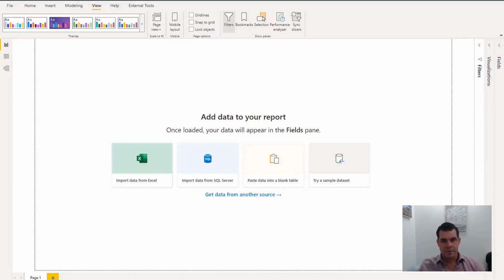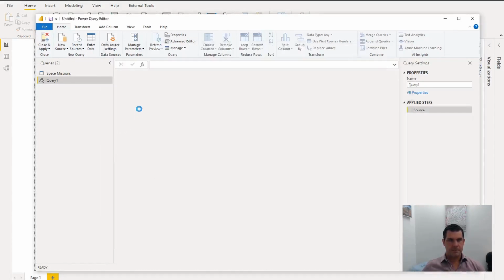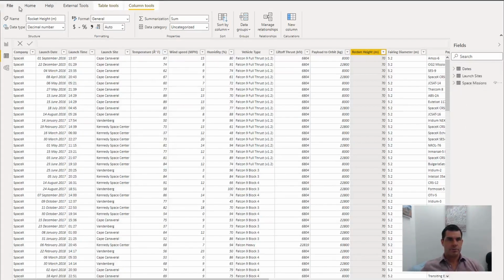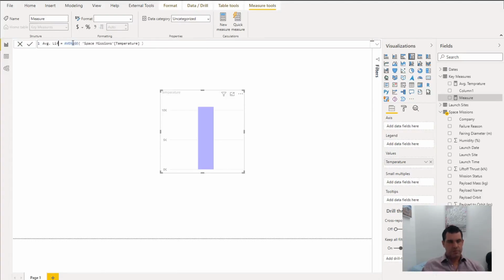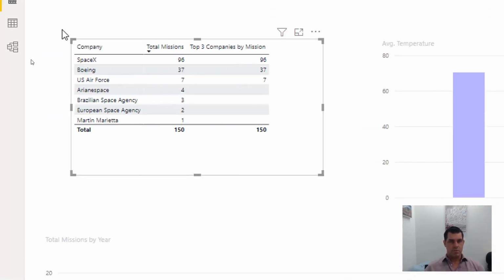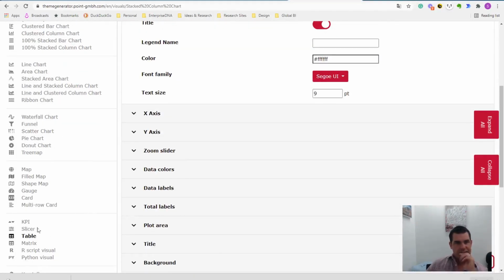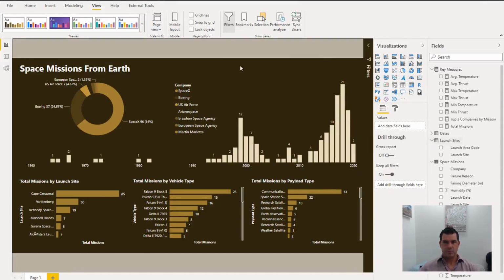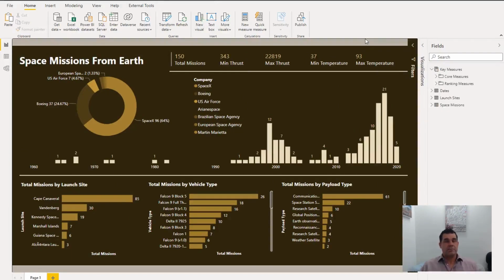Increasing Your Development Speed & Productivity In Power BI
Learn how these many functions can be applied to your own data sets, to enable you to extract the insights you require very fast

Details of what you will learn during this module
- Use combinations of DAX formulas to find and extract very meaningful insights from your data
- Discover the key points on how to apply them effectively and see how they are used to solve real-world problems